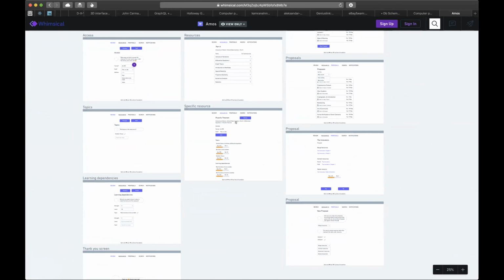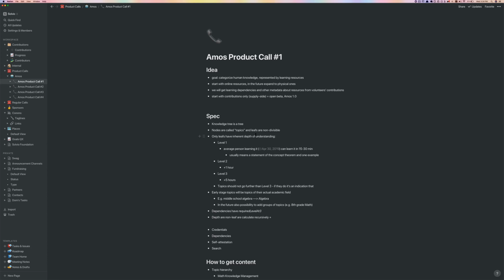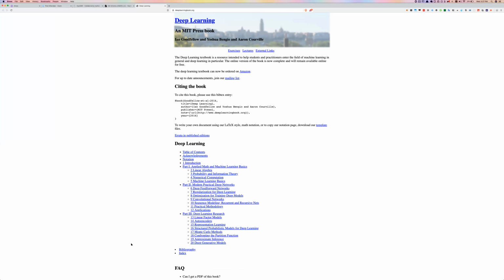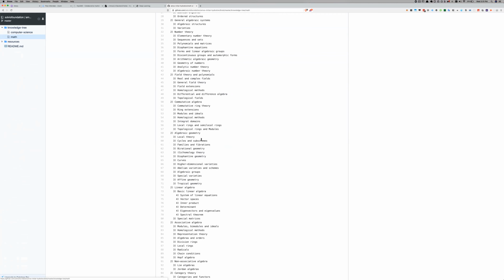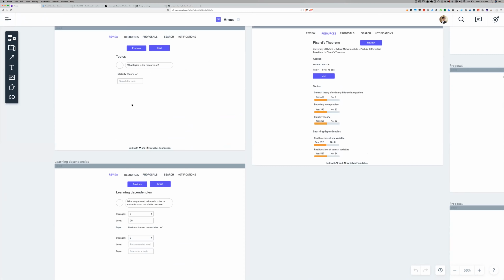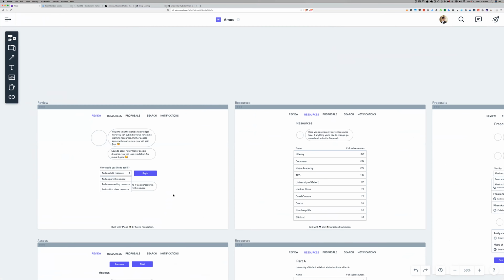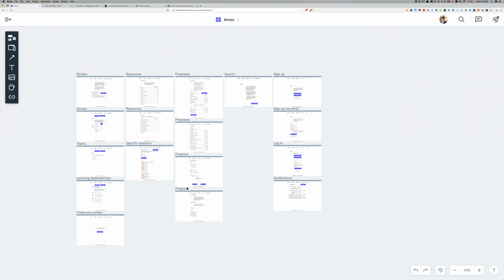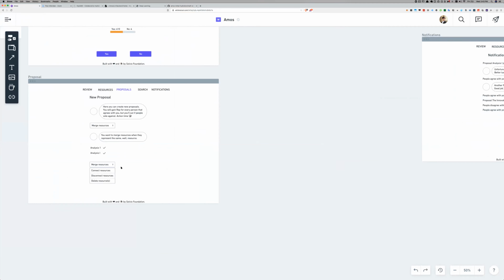Amos/Learn Anything Call, Part 2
Amos will be a search engine for learning paths. for more info.

This is a recording of the second part of the Amos/Learn Anything Call from May 22, 2019.